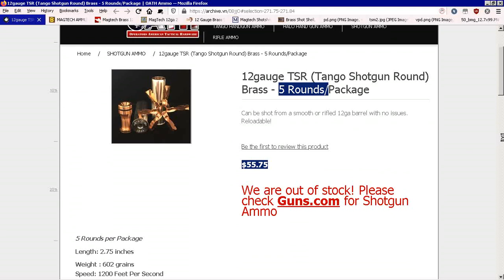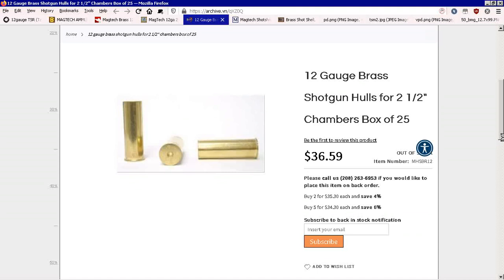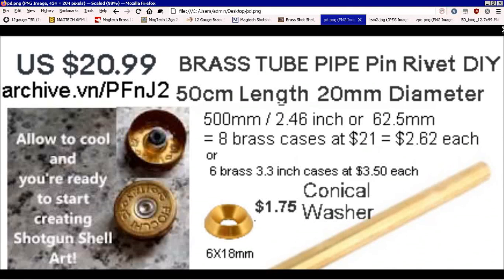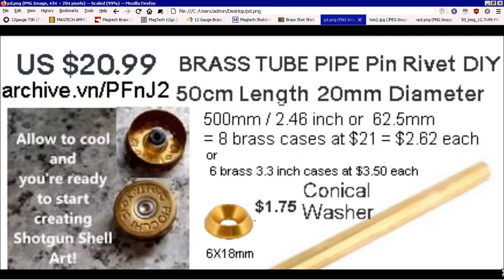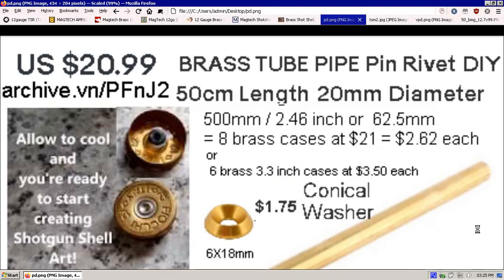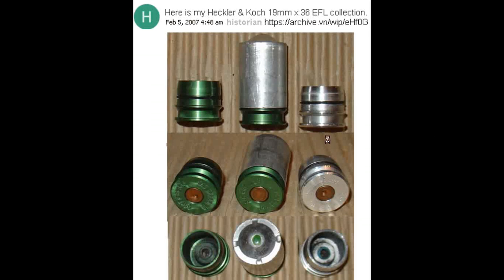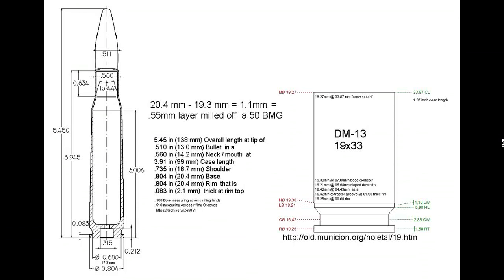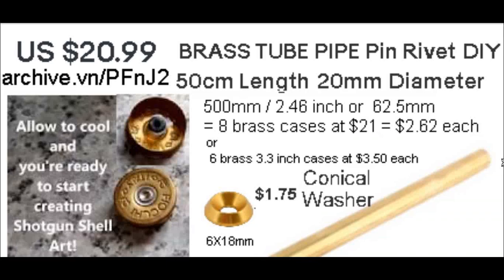DIY 3.5 inch full brass 12 gauge shells & 14, 15, or 19mm flares made from 50 BMG or 20mm brass tube